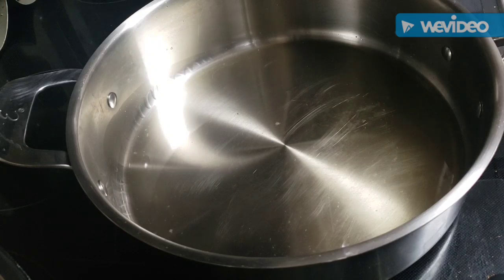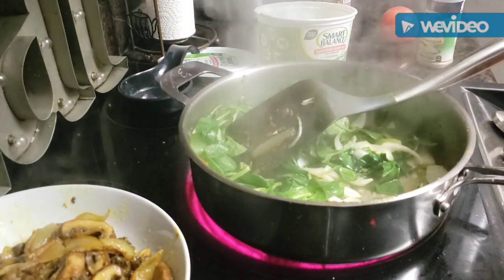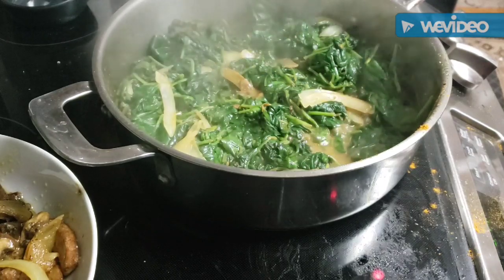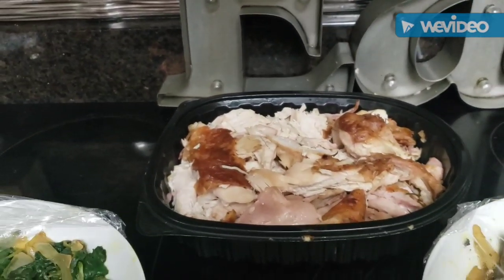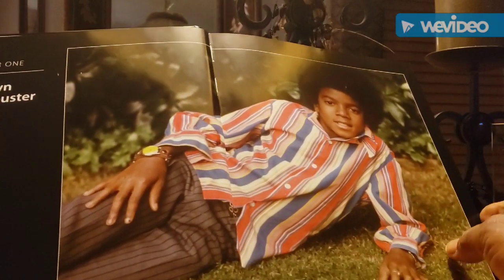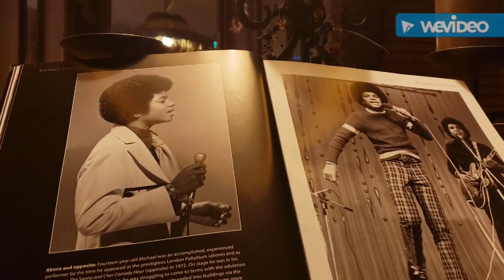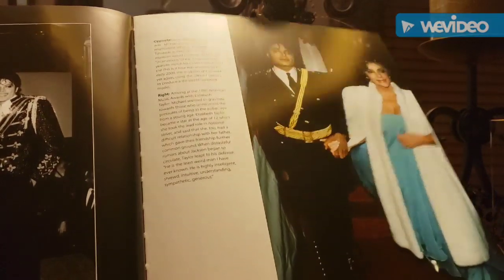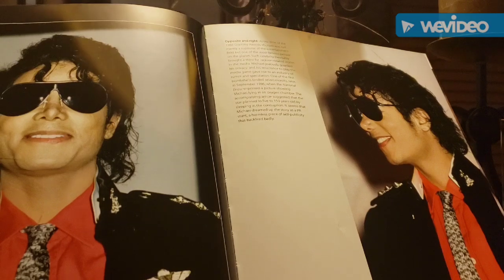Delicious Sauteed Mushrooms , Spinach with onions ,Rotisserie Chicken and Black History FACTS!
How to cook the most incredible Butter/Olive oil sauteed Mushrooms & Onions and Buttery Lemon  pepper sauteed Spinach served with Tender Juicy Rotisserie Chicken, a d more More Black History facts featuring Michael Jackson@